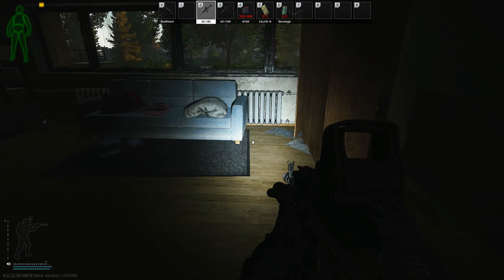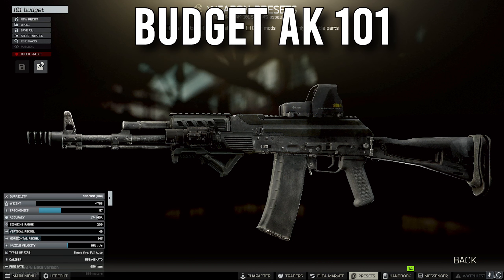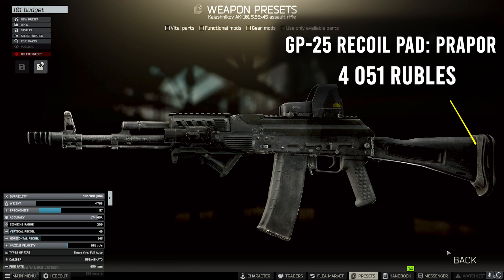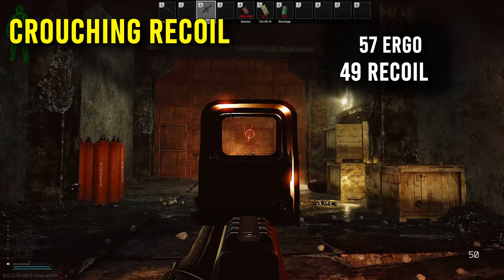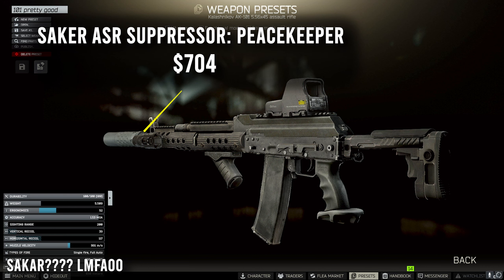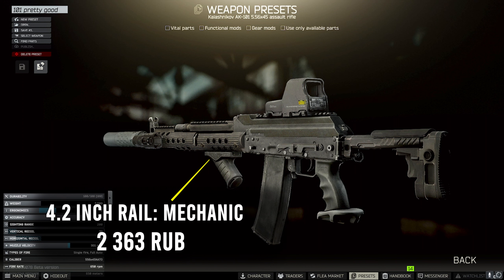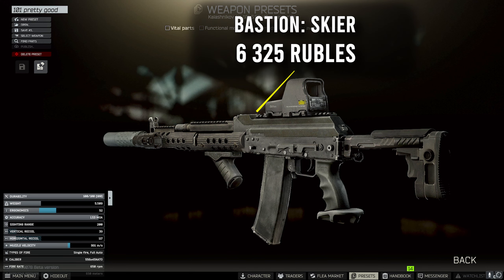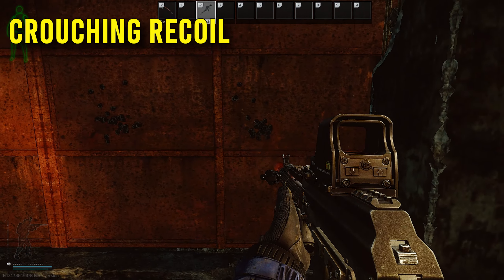AK-101 Budget AND Meta Builds! - Is 5.56 Good Again?!?! | Escape From Tarkov 12.12.30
decided to try out the AK-101 and 5.56 weapons in general after they were buffed and honestly i gotta say it kinda slaps now... Check out both the budget and meta builds i put together and let me know what you think!

TIMESTAMPS:
0:00 - Intro
0:22 - Budget Build
3:04 - Meta Build